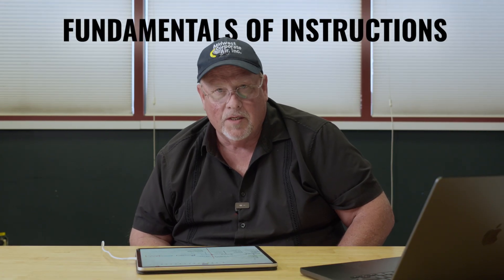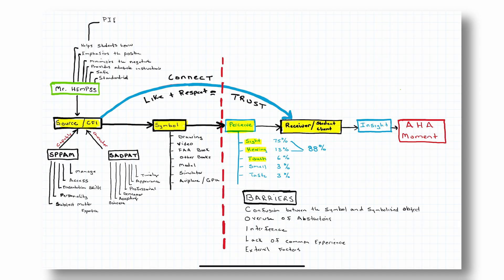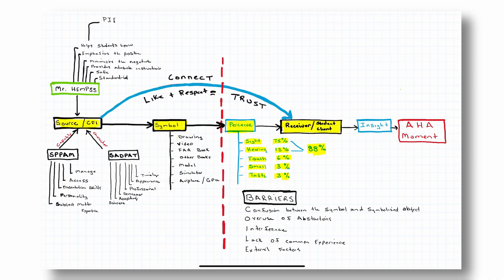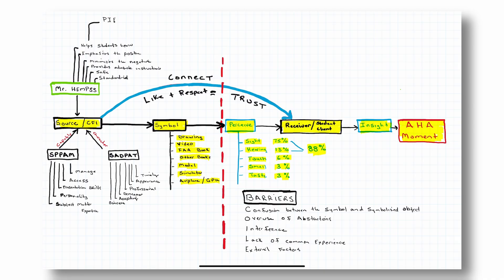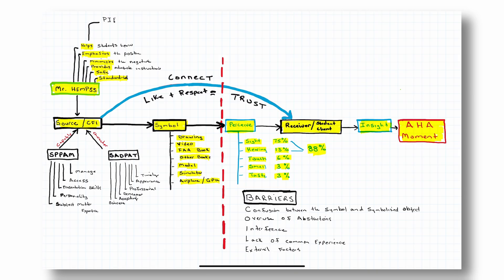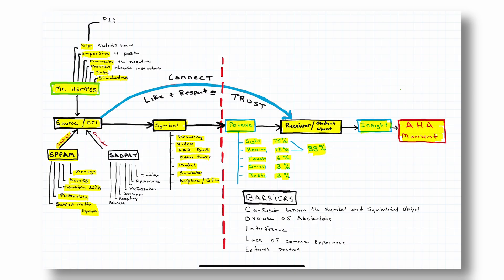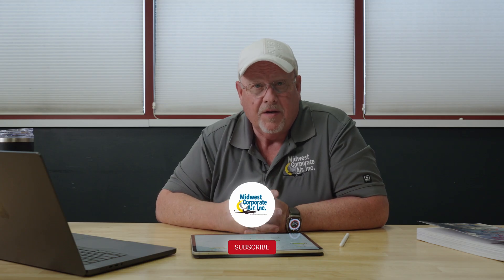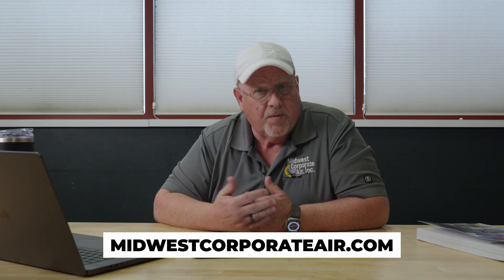FOI: FAA Communication Model Explained for CFIs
What makes a great flight instructor?
In this detailed Fundamentals of Instruction (FOI) video, Steve Buchenroth from Midwest Corporate Air dives deep into the FAA’s communication model, exploring how CFIs can improve their instruction, connect with students, and avoid common teaching pitfalls.

Whether you're preparing for your initial CFI checkride or just want to refine your instructional skills, this video is for you.

🧠 Topics Covered:

📘 FAA Communication Model:

Source → Symbol → Receiver explained
How perception leads to insight
The importance of “aha moments” in learning

🧑‍🏫 The Role of a Great Instructor:

MR. HEMPS: Help, Emphasize, Minimize, Provide, Safe & Standardized
SPAM: Subject matter, Personality, Assessment, Management
SAD PAT: Sincerity, Acceptance, Demeanor, Professionalism, Appearance, Timeliness

🚧 Barriers to Communication:

COILE: Confusion, Overuse of Abstractions, Interference, Lack of Experience, External Factors
How to eliminate confusion between symbols and meaning
Why having prepared visuals and binders makes a big difference

💬 Connection = Trust

Why likability and respect matter more than just knowledge
How CFIs build trust through communication and consistency

🎓 This is a must-watch for:

CFI applicants preparing for the FOI oral
Flight instructors looking to level up
Flight schools training new instructors
DPEs and check airmen looking for FOI refreshers

📍 Filmed at: Midwest Corporate Air, Bellfontaine, OH
🛩️ MCA issues 1,000+ ratings per year across CFI, CFII, MEI, and more.

🌐 Learn more or schedule your training: midwestcorporateair.com